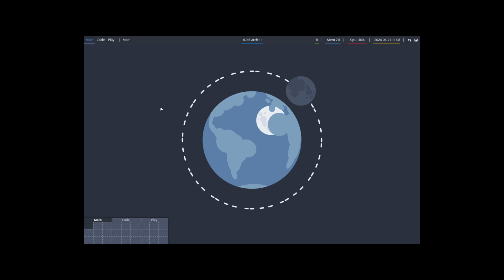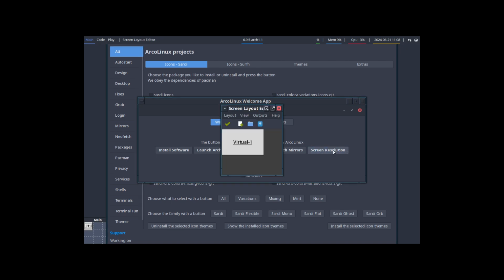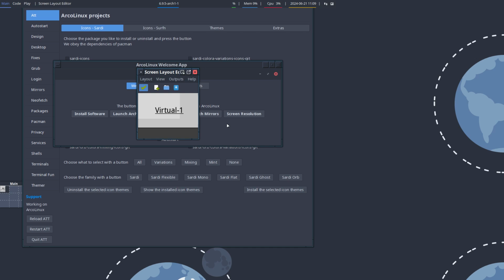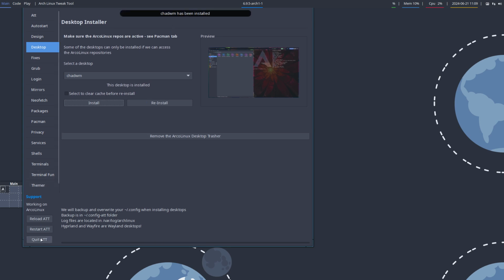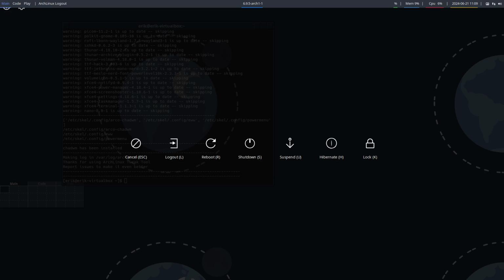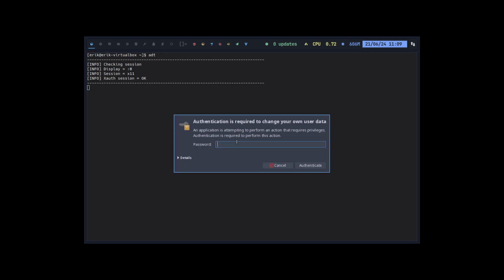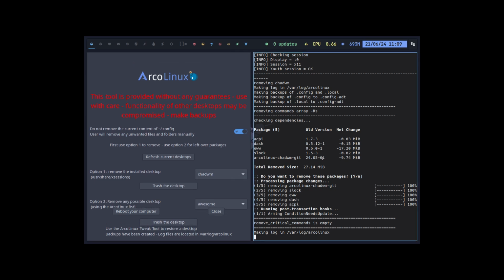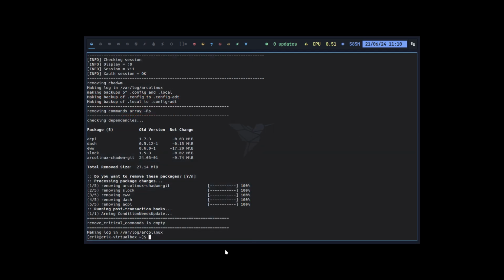Arco : 4138 Chadwm - how to remove it again - manually or with ArcoLinux Desktop Trasher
you can install Chadwm with the script or with ATT